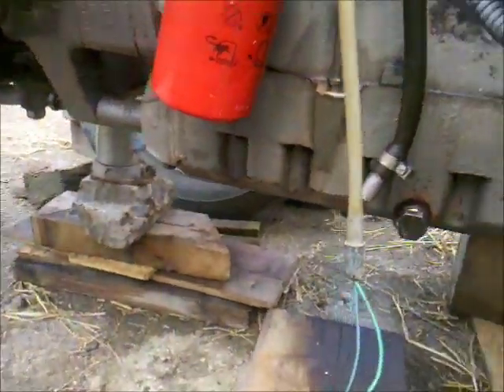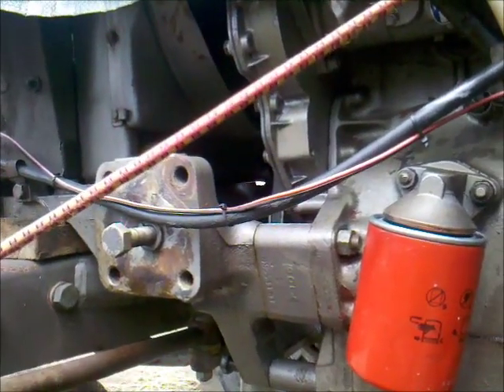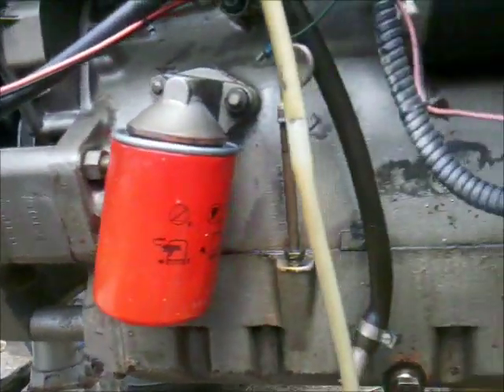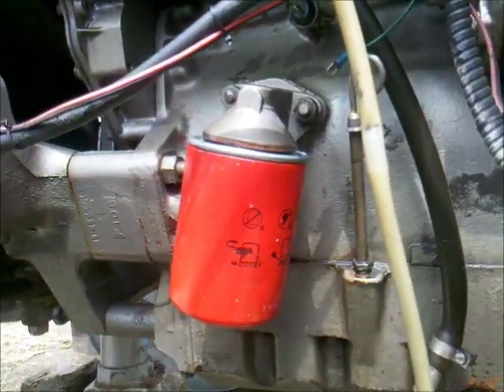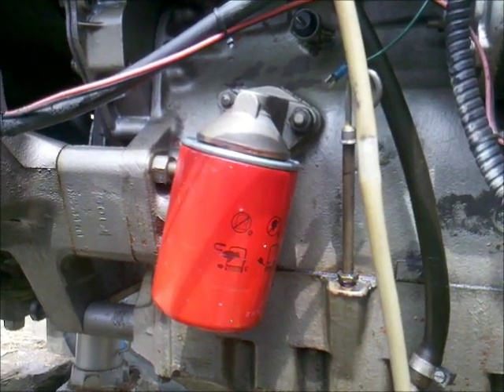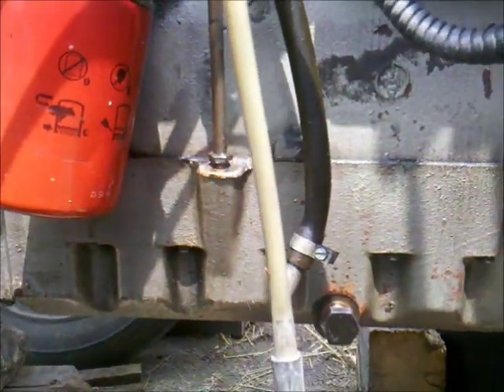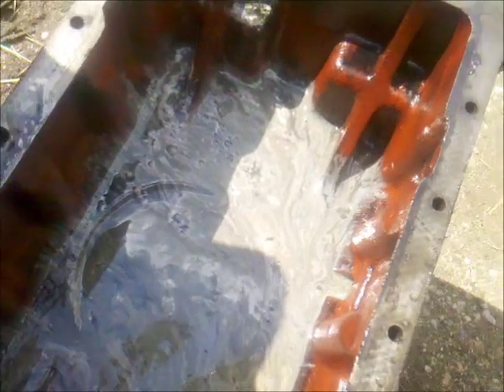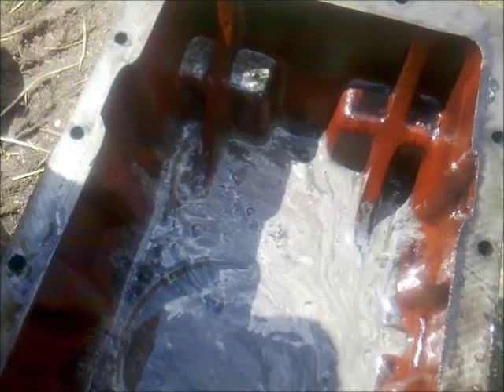MF 590 - Oil pan gasket replacement, and how to remove intrusion of water in to the engine - part 14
During the the timing case removal a piece of the oil pan gasket has been destroyed. Recovery of the gear fragments in the oil sump and getting rid of the water which found its way into the engine during the winter...